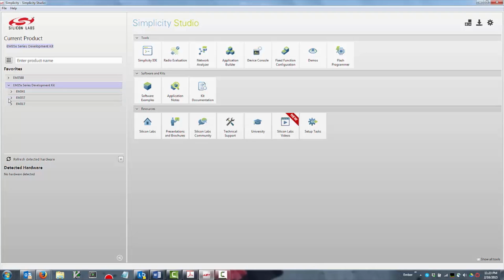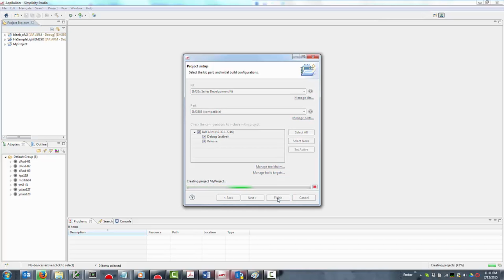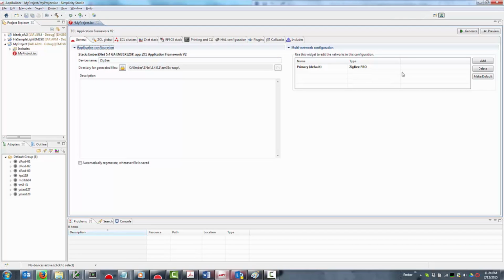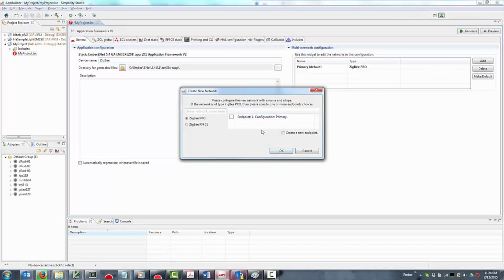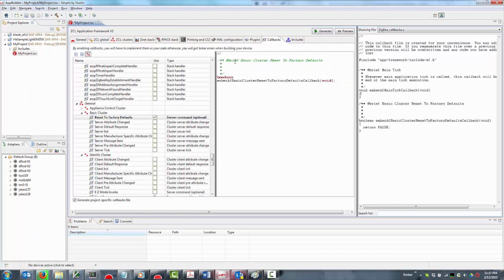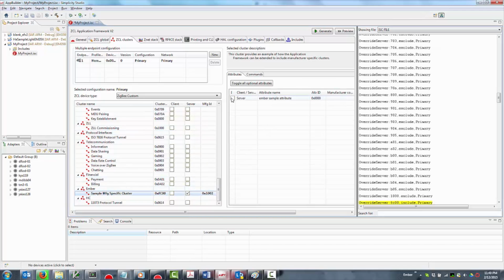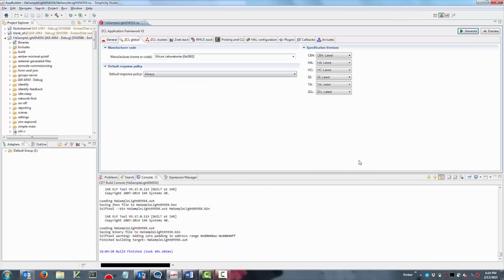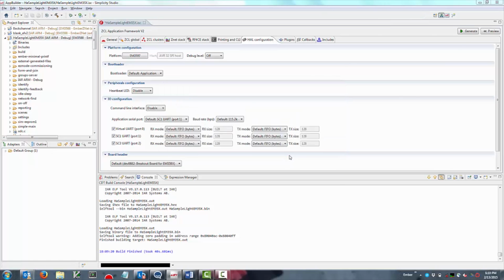Design Certified Wireless Network Products with Simplicity Studio™ AppBuilder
Use the graphical AppBuilder tool to deliver complete products ready for “Zigbee Certified Product” testing and designation. Simplify development with automatically generated Zigbee certifiable template applications.